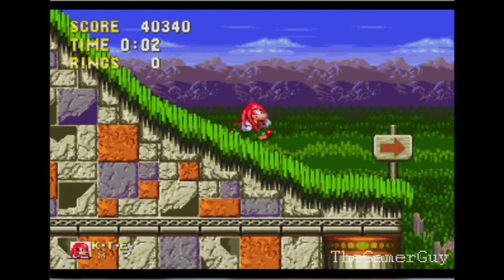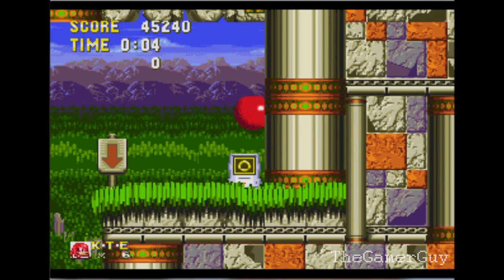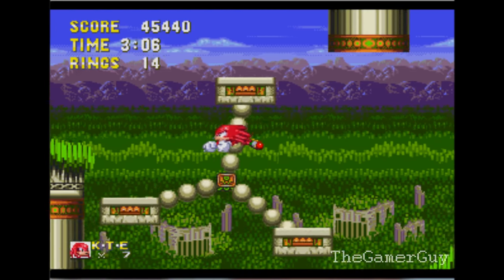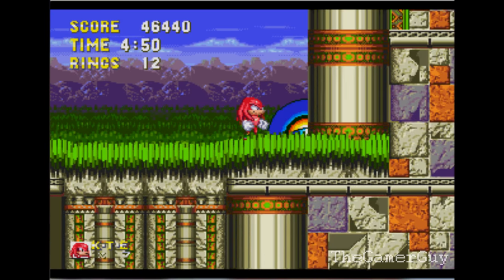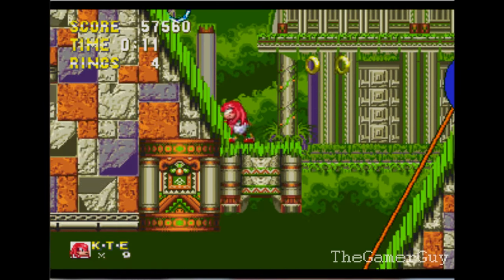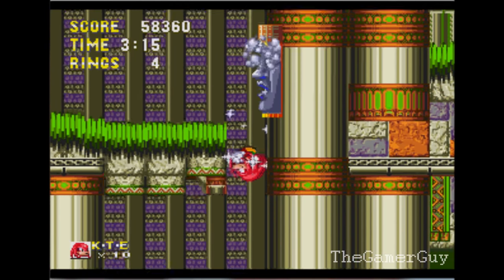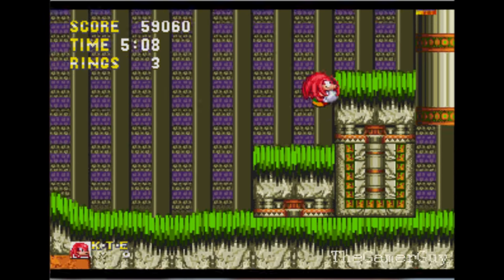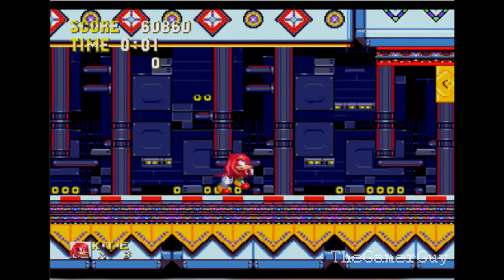Sonic the Hedgehog 3 and Knuckles Play through Part 2: Super Knux!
The second part to this play through!